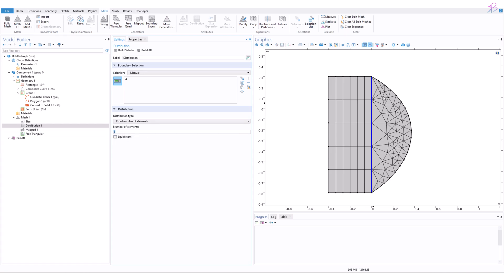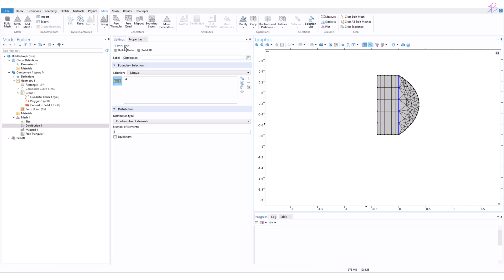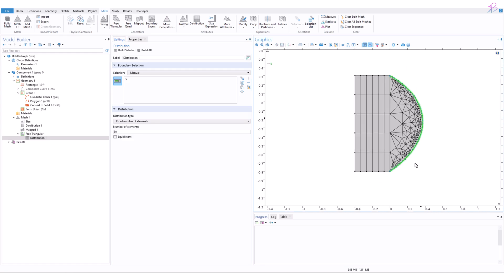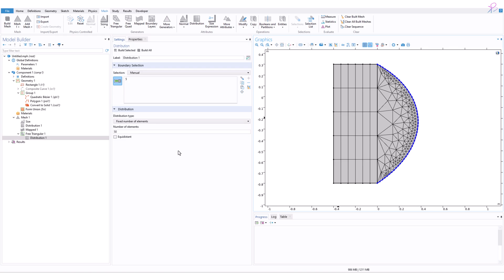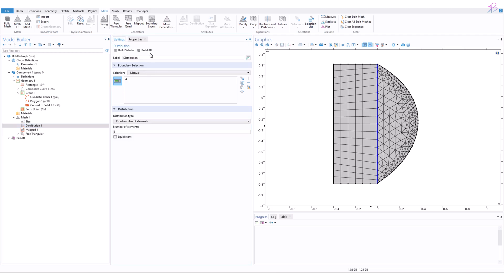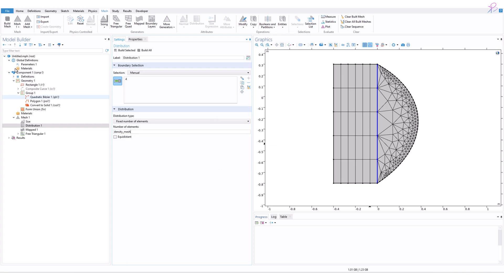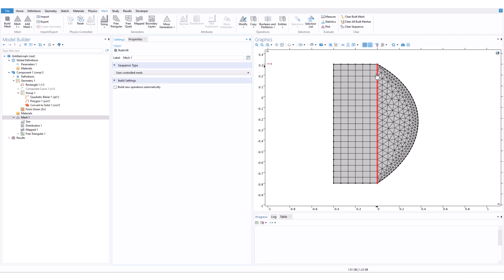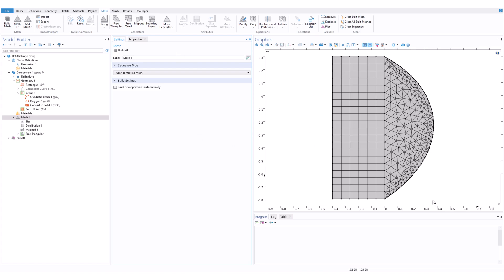Mesh Concepts and Tips in COMSOL Multiphysics® Software | Learn with BK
In this tutorial, we will discuss about mapped mesh in comsol multiphysics.